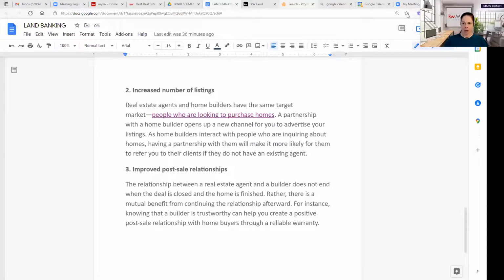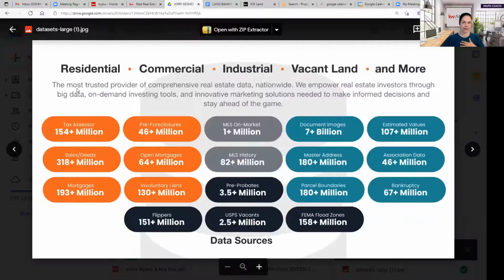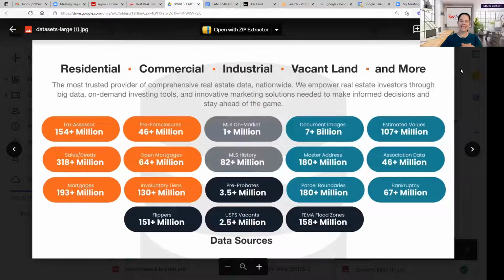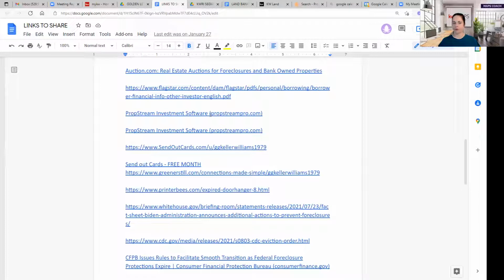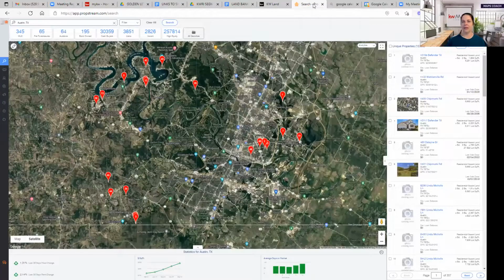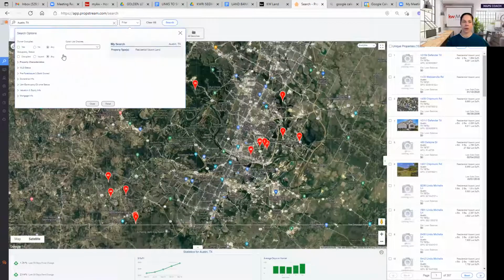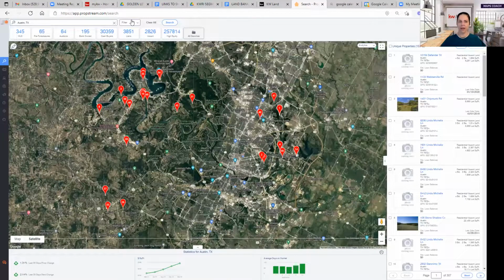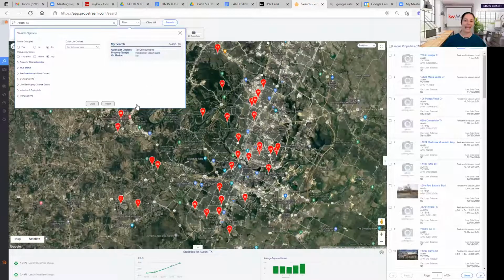Buy Dirt! How To Create Inventory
Learn how to find, convert, and close dirt! Many more out-of-the-box tactics on how to create inventory with MAPS Coach Christina Griffin. Register for Christina's upcoming program Working with Foreclosures and Short Sales